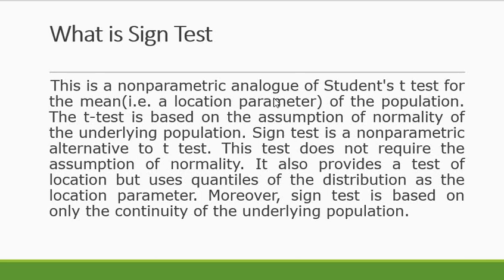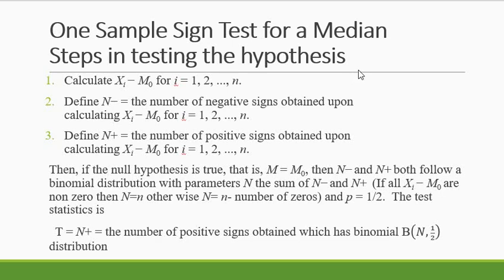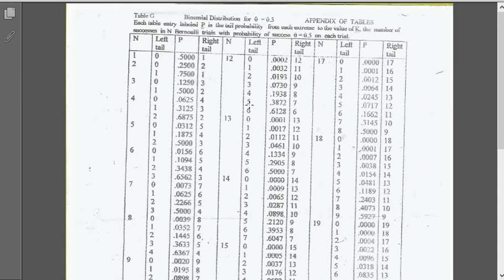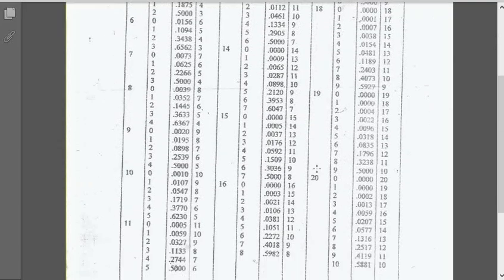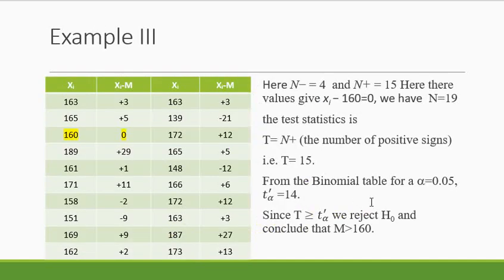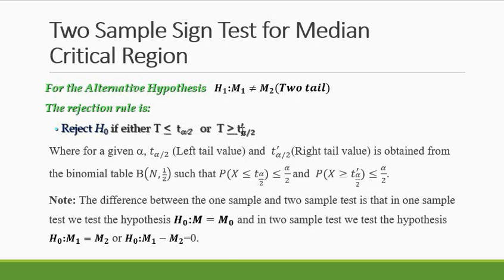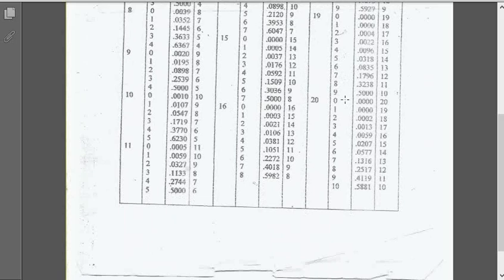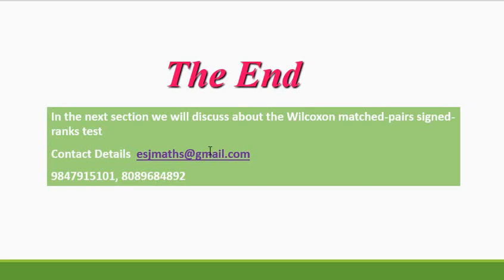non parametric 2